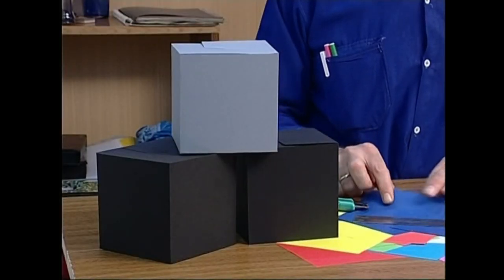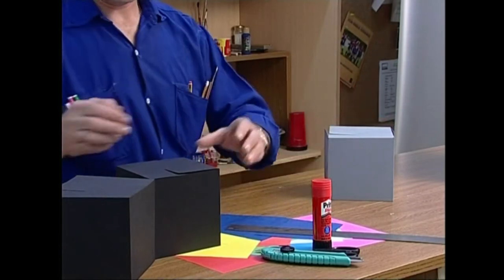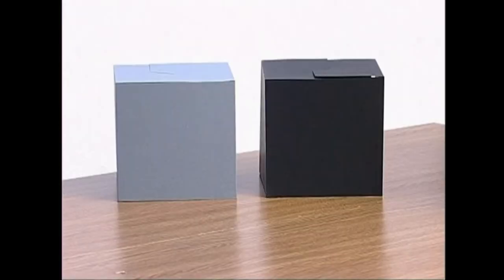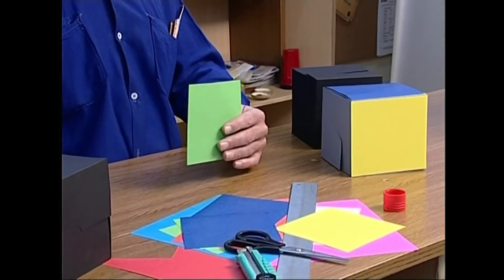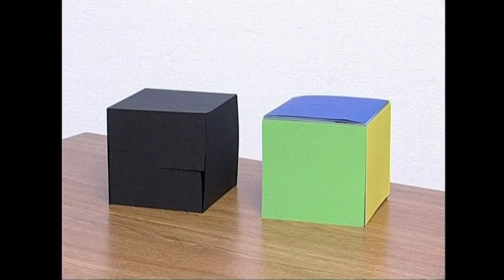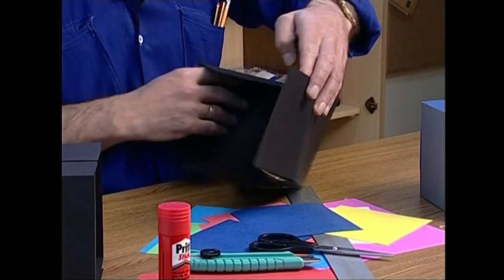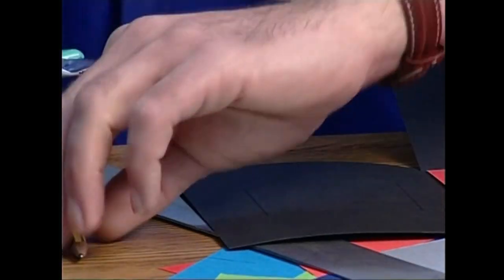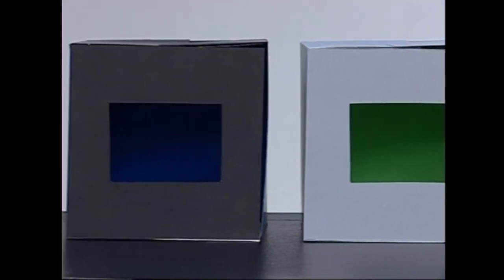KM(6)Koloreen kualitateak.6.3. Lantegia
Irakasmaila: DBH
Jakintzagaia: Plastika eta Ikus Hezkuntza
Azpigaia: Koloreen mundua.
Atalaren lantegian kolore efektuak nola egin erakusten da.